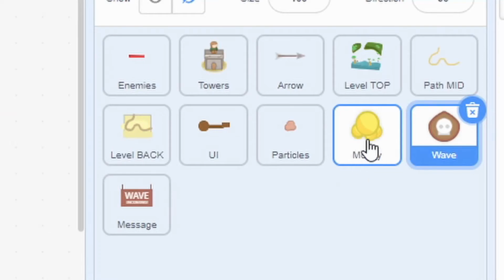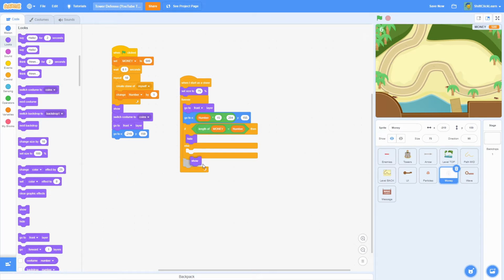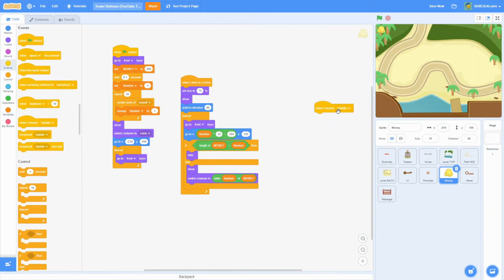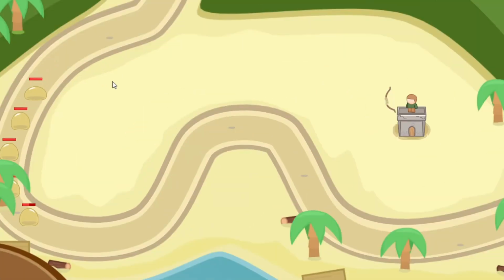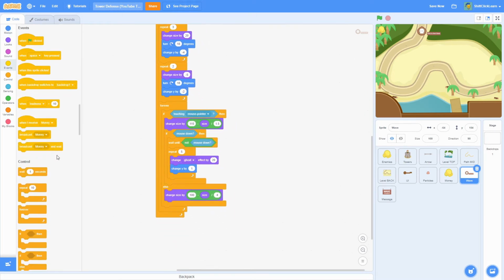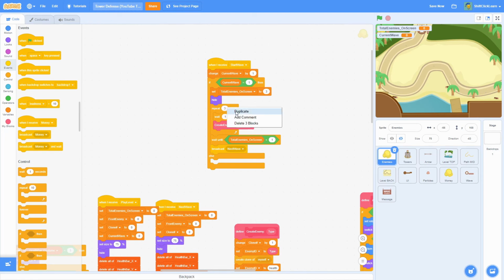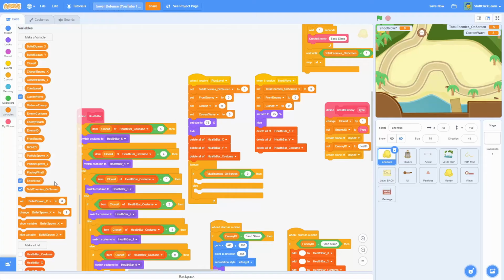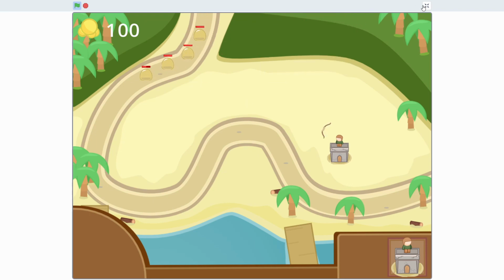Scratch | Tower Defense Tutorial (Ep4)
In this Scratch tutorial, I add coins and the wave system!